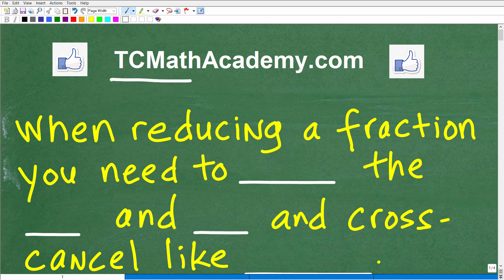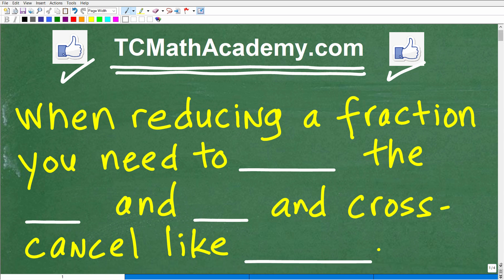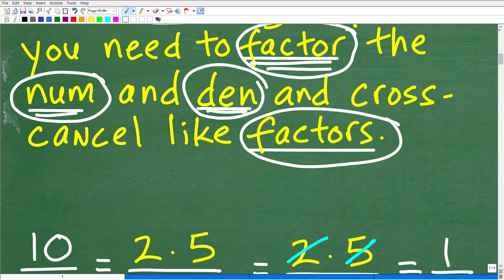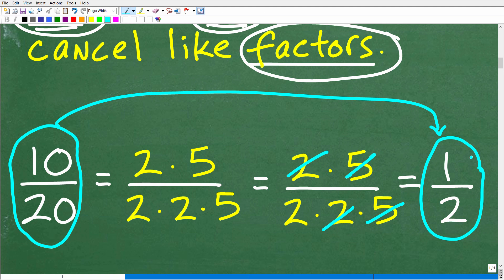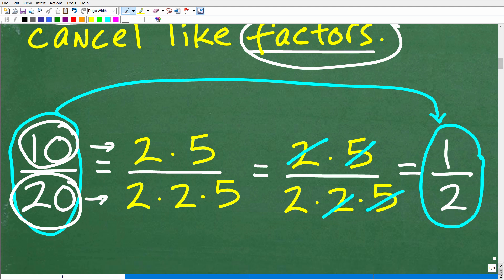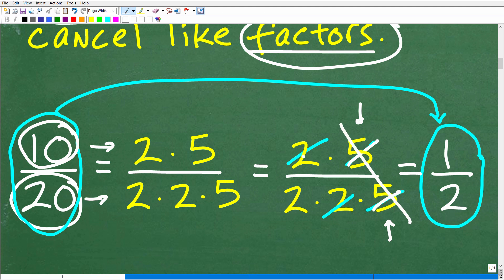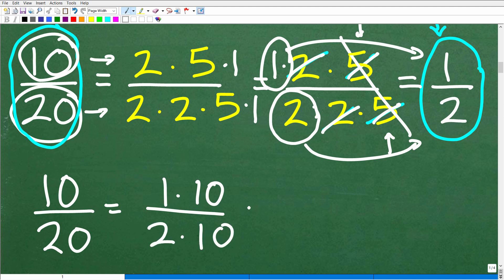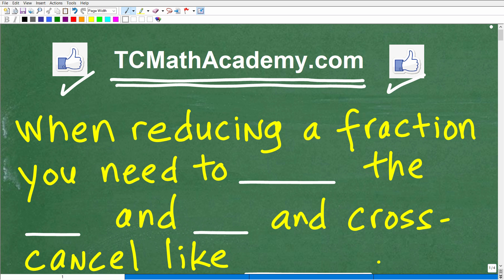Fractions! Can you answer the fill in the blank questions?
The steps to reduce or simplify a fraction.